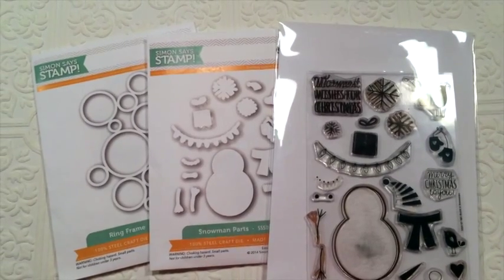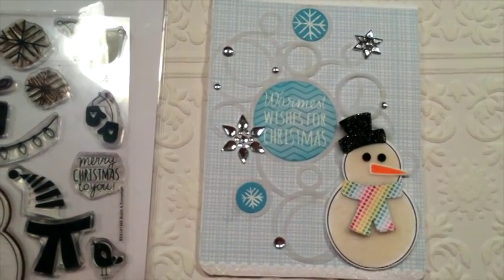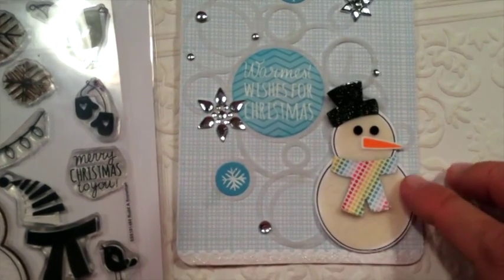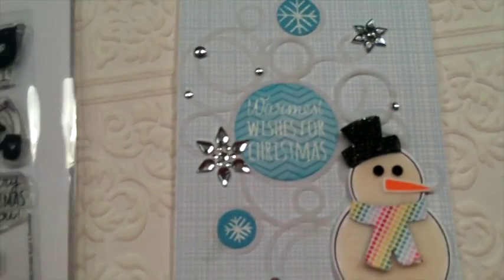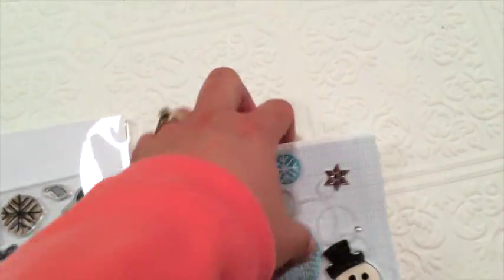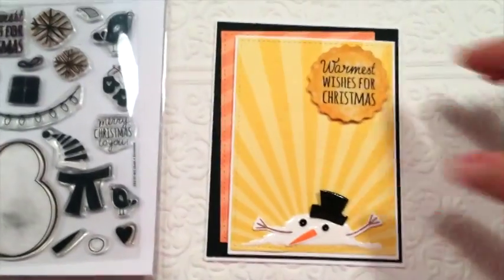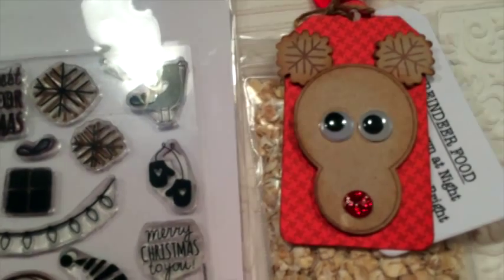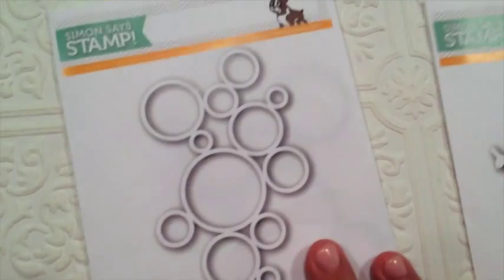Cold Hands, Warm Heart Blog Hop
In this video I share three projects I created for the Simon Says Stamp Cold Hands, Warm Heart Blog Hop.